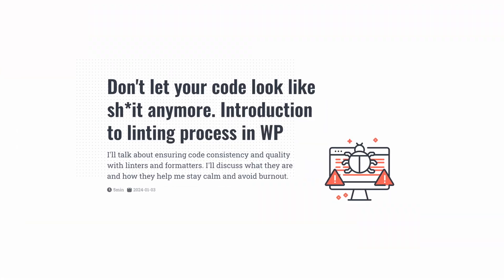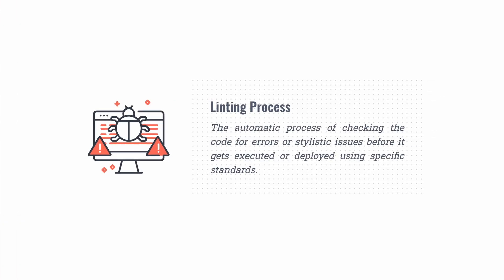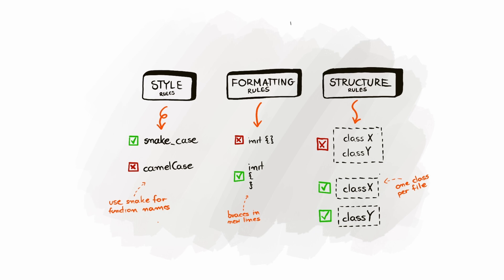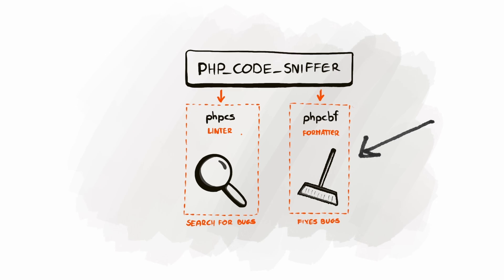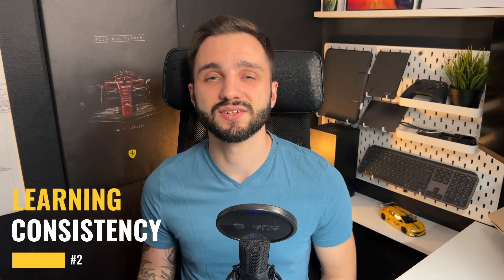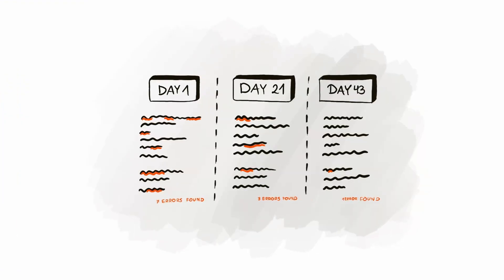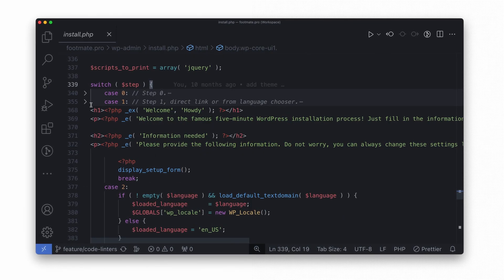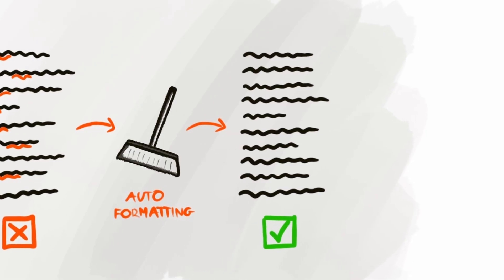Meet Linters and Say Goodbye to Chaotic Coding Style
Coders have their tastes – some keep the code simple, others like a bit of chaos, and others don't give a about anything at all. Who hasn't witnessed fights over which approach is better - tabs or spaces? Camel case or snake case? Brace in the same line or in the new one? It's like arguing about your favorite flavor but for code.

Now, think of a world where your code's style isn't only about what you like but a team decision. It's like an agreed local law, a compromise that must be restricted no matter what opinions each of us has. Sounds fine, right?

But how to make sure the rules are followed? Should we hire someone to validate each line of the code pushed to the repository for rule breaks? Yes! But it won't be a person. We'll hire tools called linters to guard code quality and consistency for us. Let's start!

00:00 Intro
01:00 My first time with Linting Process
02:08 What is Linting Process?
02:32 What are the Coding Standards?
03:49 Avoiding Burnout
05:01 Learning Consistency in Code Quality
05:45 Avoiding Spaghetti
06:32 Working under Pressure
07:16 Process Summary
07:44 What tools to use for linting?
08:40 Summary